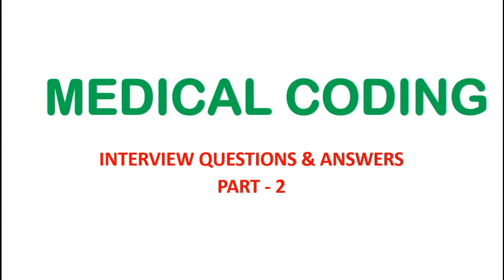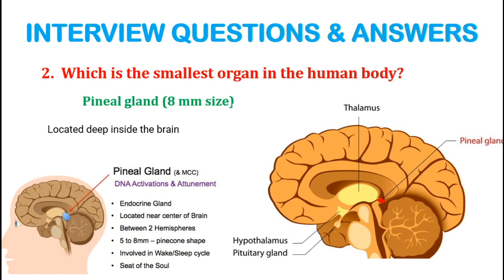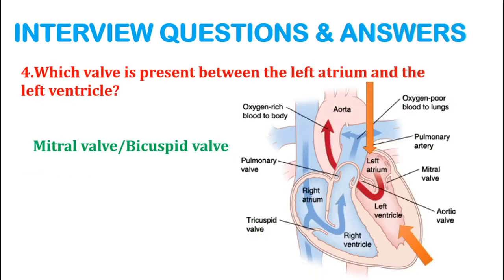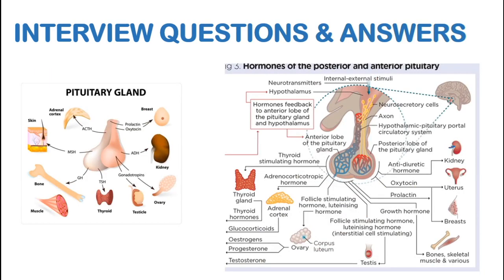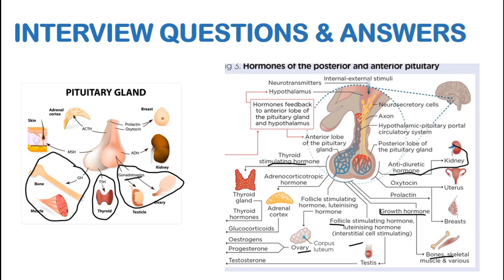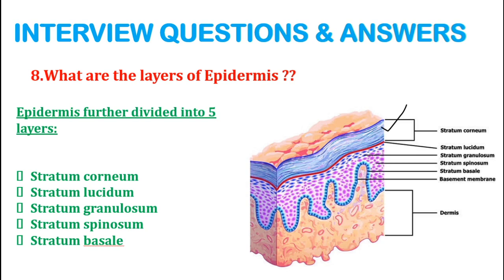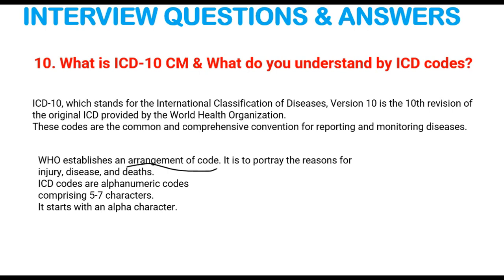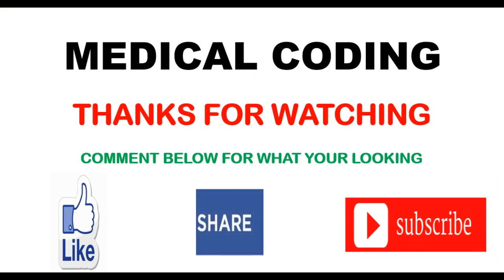Medical Coding Interview Questions and Answers for Freshers | PART -2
Medical Coding Interview Questions and Answers for Freshers
Interview Questions and Answers for Freshers

-- Medical Coding Interview Q&A PART - 2